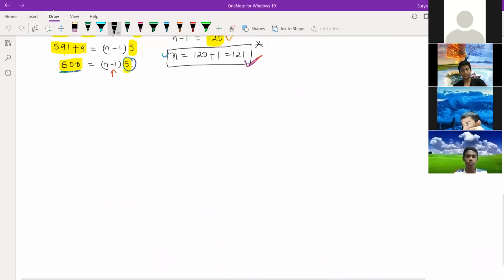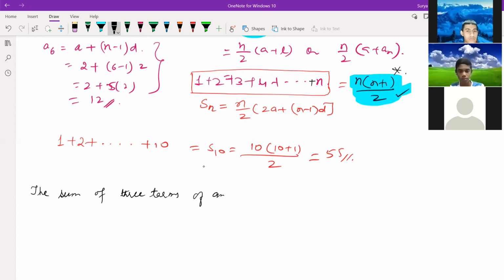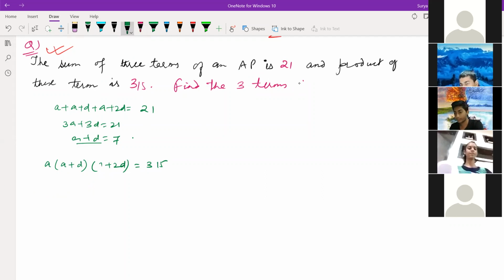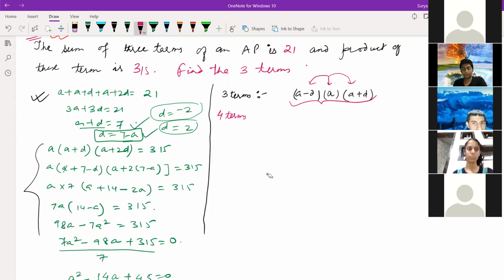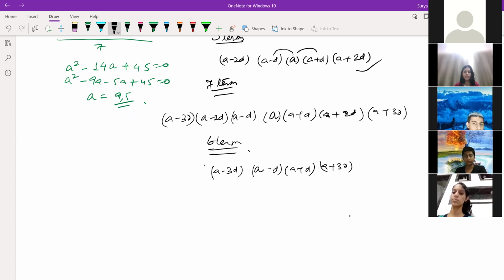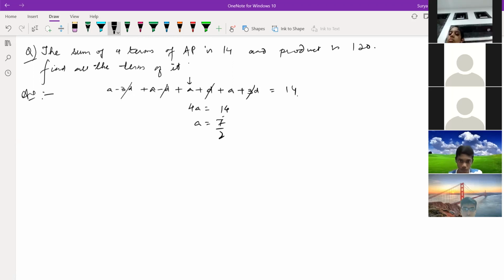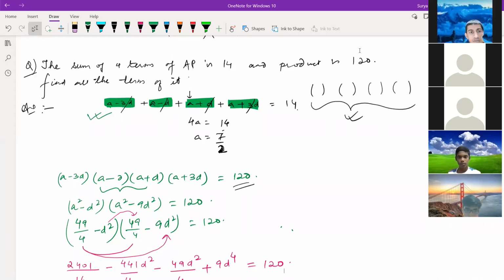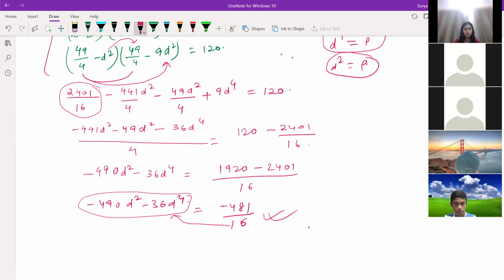Foundation Class 10 Maths AP Dated 25 02 22